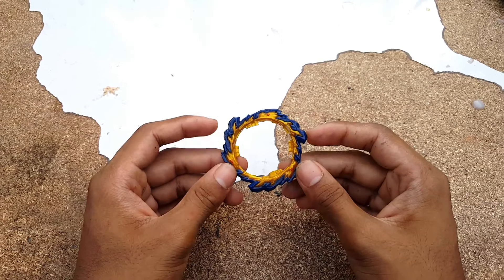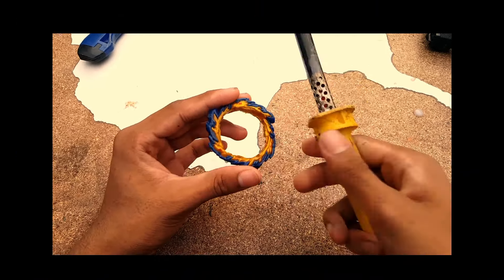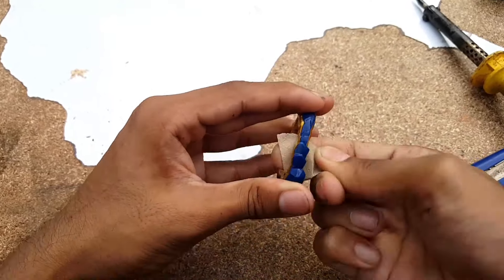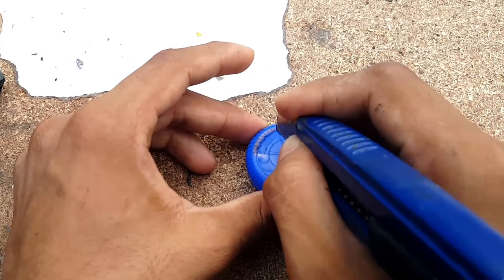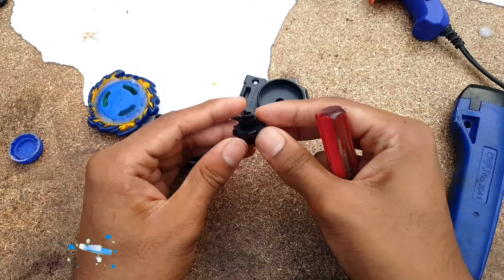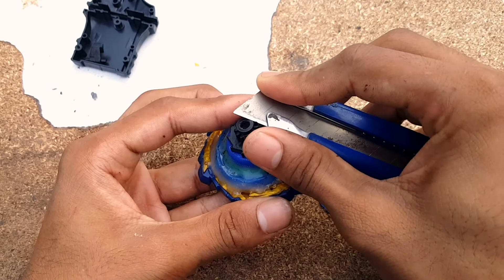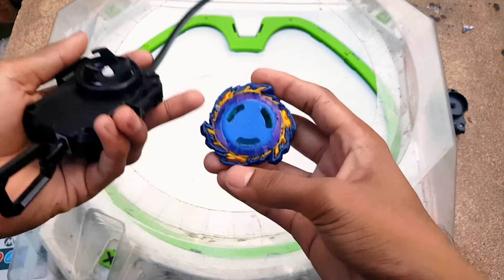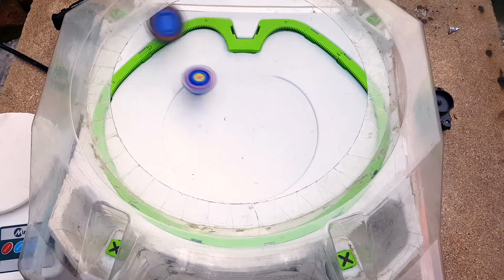How to make Beyblade X Version of Fafnir Beyblade 🤯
How to make beyblade x Fafnir Beyblade | How to make Fafnir Beyblade With Beyblade x Version | How to make Mirage Fafnir Beyblade | How to make beyblade With bootlecaps | How to make Plastic beyblade with Launcher

Learn how to make beyblade at home. In this video I have showed how to make a fafnir beyblade with waste parts.u will learn how to make beyblade like how I have created this beyblade..

👋 About Me:

Hey Wassup ! As a BeyCreator, I do crafting related to Beyblade and share my Skills & Ideas through Beyblade Contents ;)